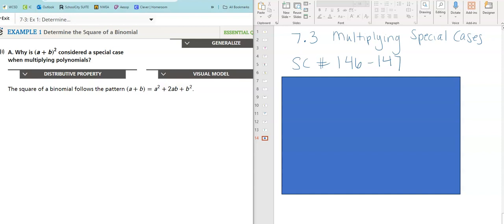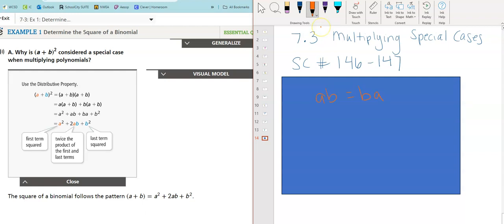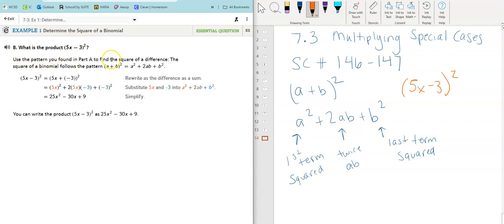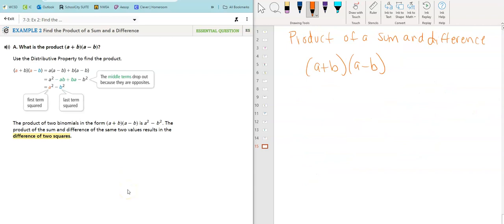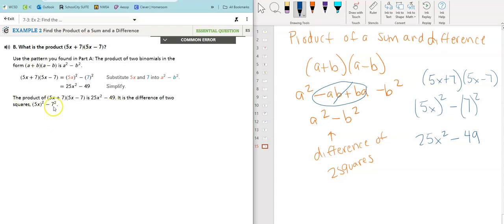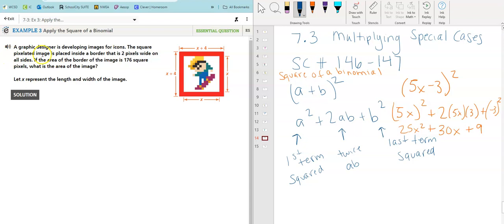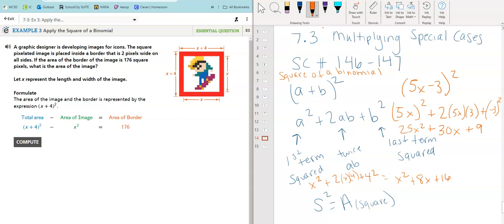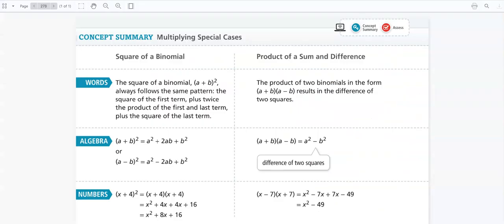Alg 1- 7.3 Multiplying Special Cases